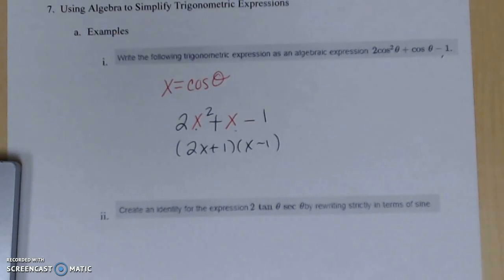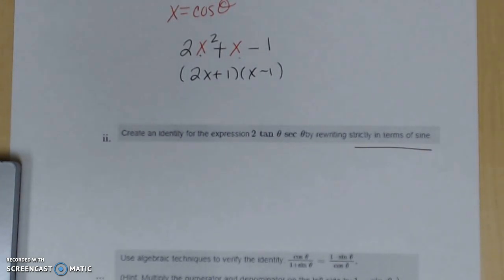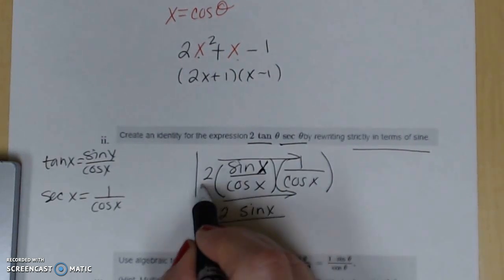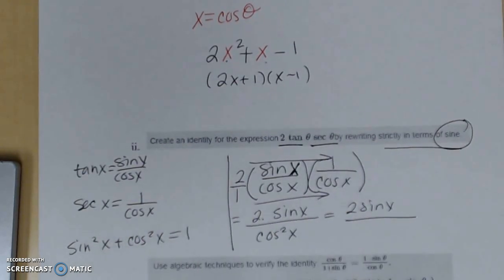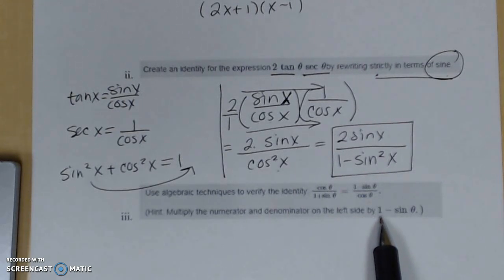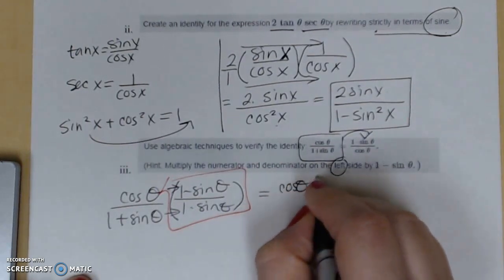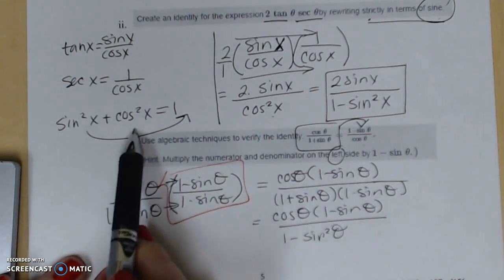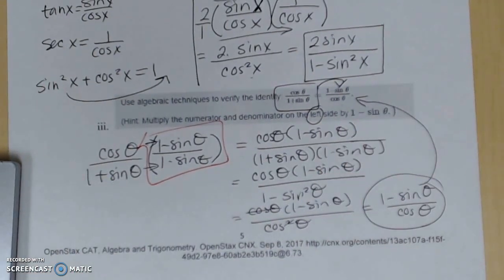Math 1316 9.1 (part 2)